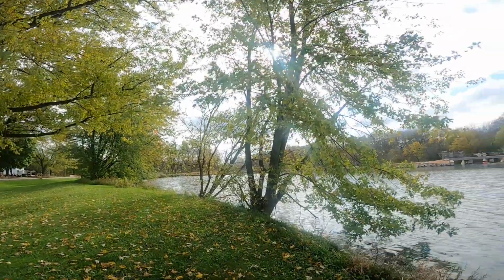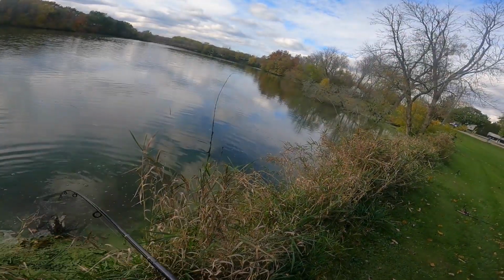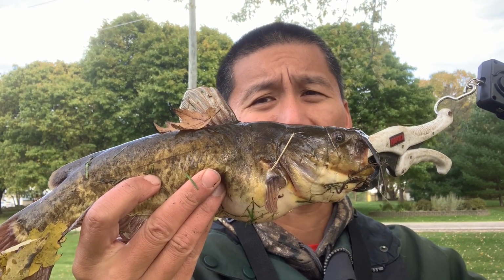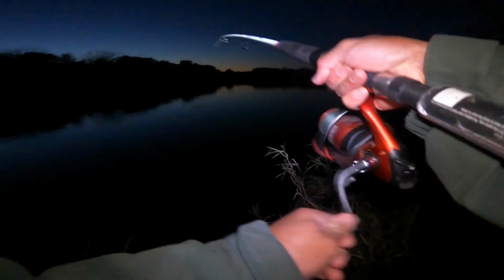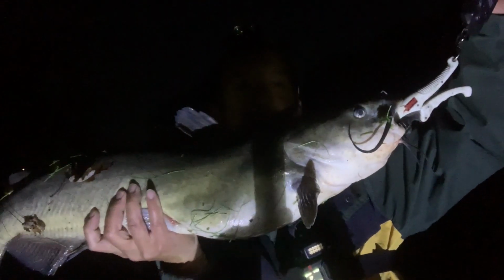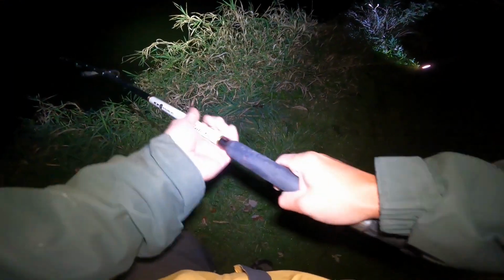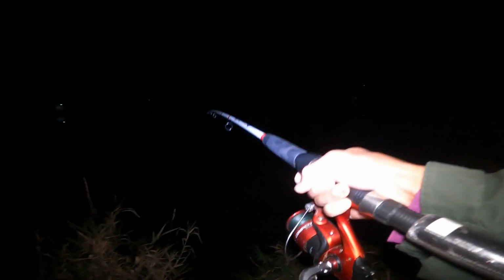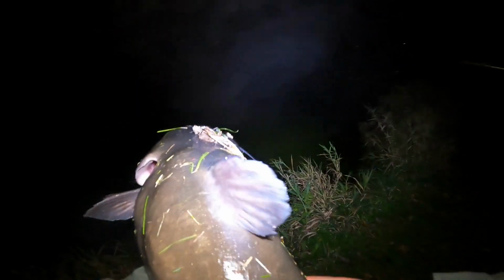Dunkirk is FULL of HUGE FISH (Yahara river)